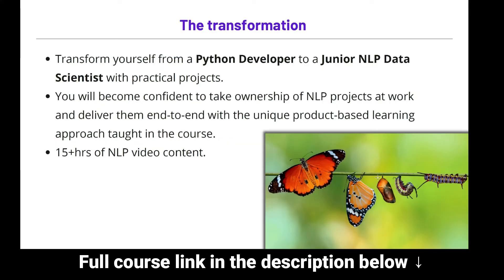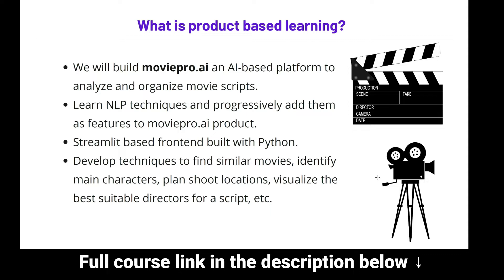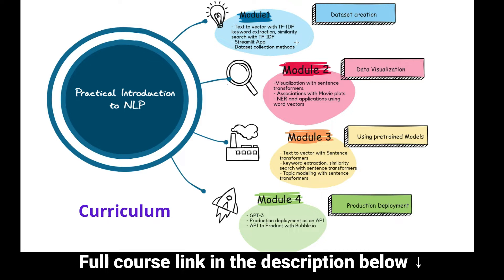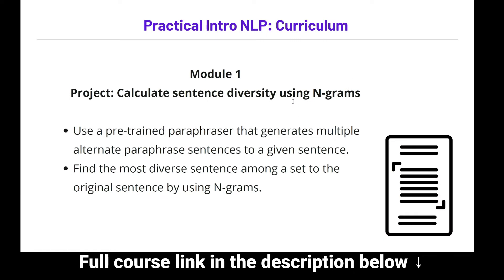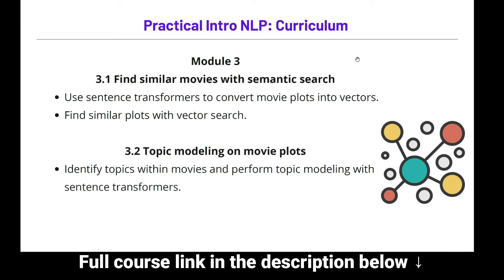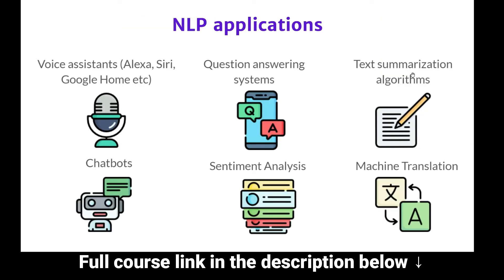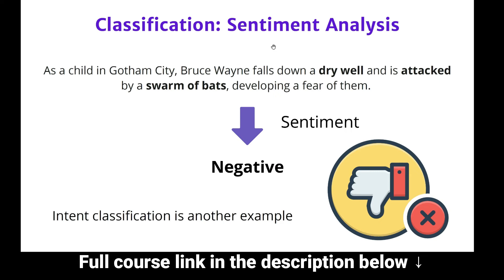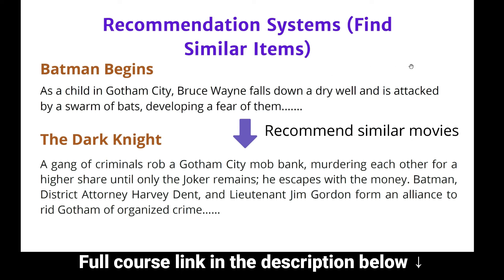Practical Introduction to Natural Language Processing - Online Course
0:00 Course and Instructor Introduction
7:21 Course Curriculum
21:36 Introduction to NLP and its terms